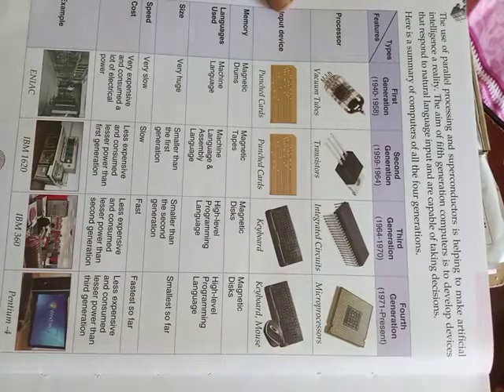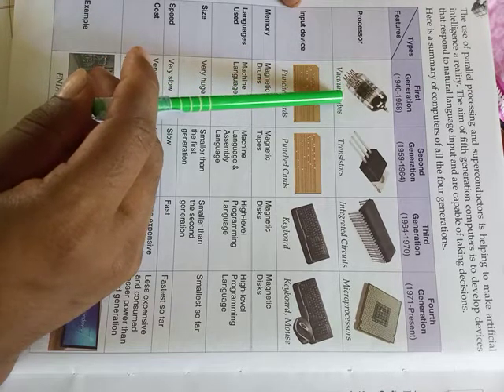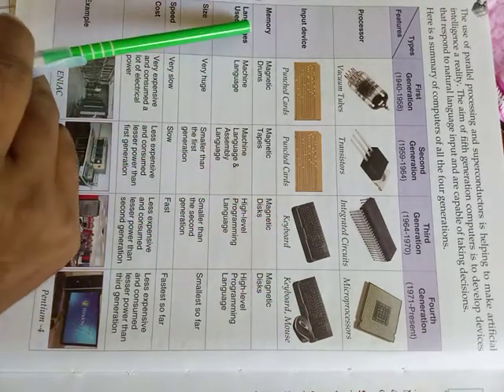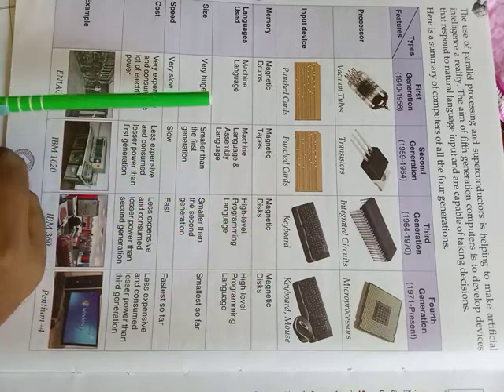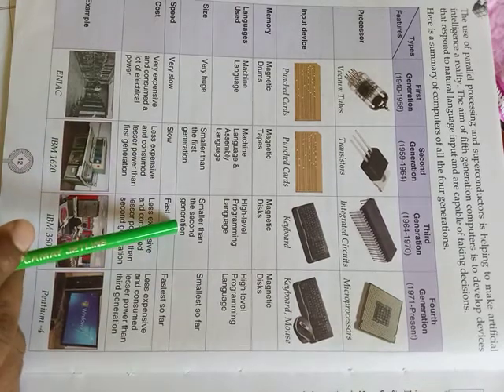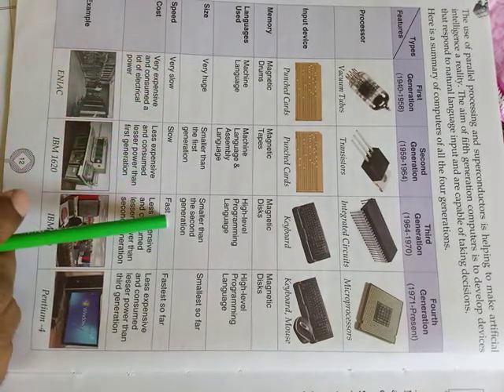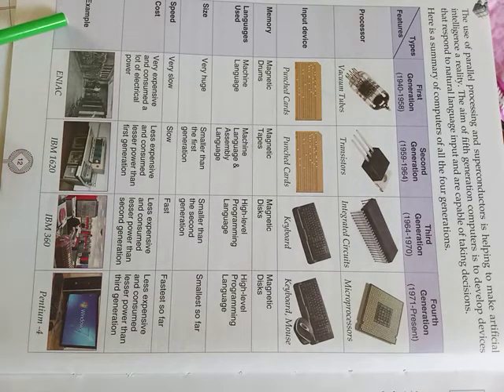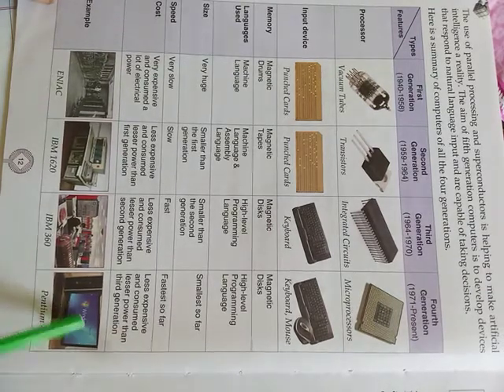STD- 4 COMPUTER- PAGE- 12